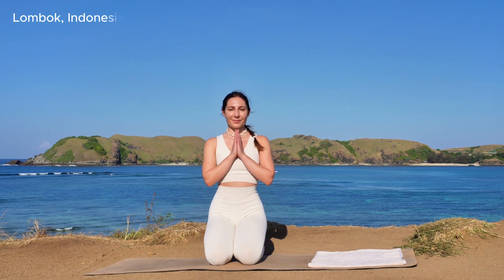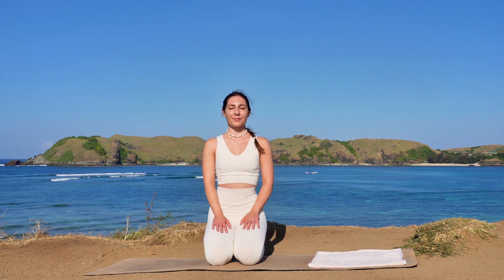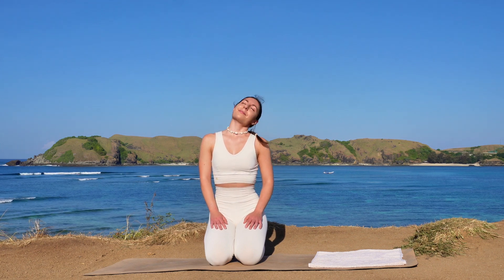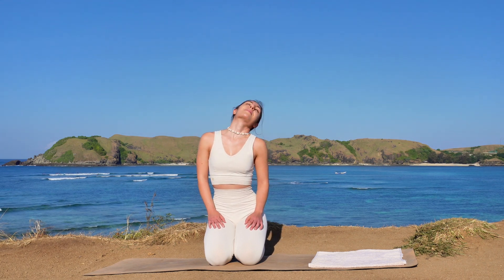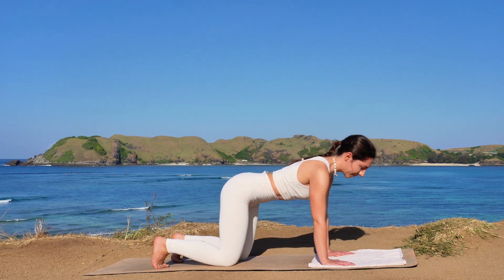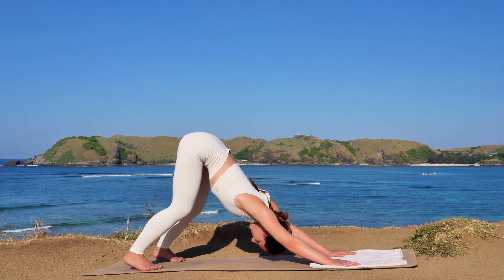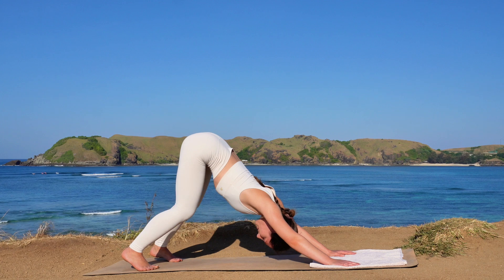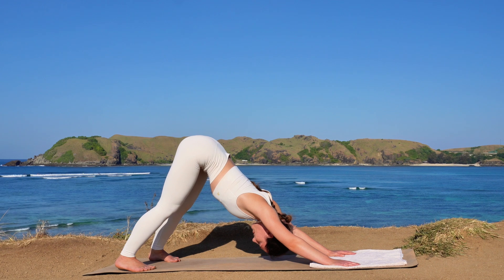7-Minute Morning Yoga for Energy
Welcome, beautiful souls, to a revitalizing 7-Minute Morning Yoga session for Energy here in Lombok, Indonesia! 🌸✨

In this class, we'll flow through a series of poses that activate your muscles, increase circulation, and boost your mood. Each movement is crafted to help you greet the day with a sense of purpose and enthusiasm. 🧘‍♀️

As we move through this morning routine, let's focus on connecting with our breath, fueling our bodies with fresh, vibrant energy.
This practice is your time to set the tone for a wonderful day ahead. Embrace the opportunity to stretch, strengthen, and energize your body.

Let's roll out our mats and greet the morning with joy and intention. Are you ready to start your day on the right foot? 🌿💫

FREE 7 Day Yoga Course: Proper Alignment in Every Pose

TIMESTAMPS
0:00 Intro
0:19 Head Rolls
1:06 Lunge-Flow and Deep Stretch
6:04 Childs Pose
6:41 Finish the Practice